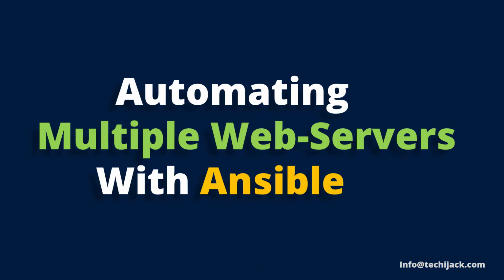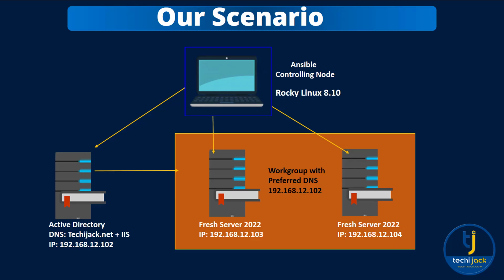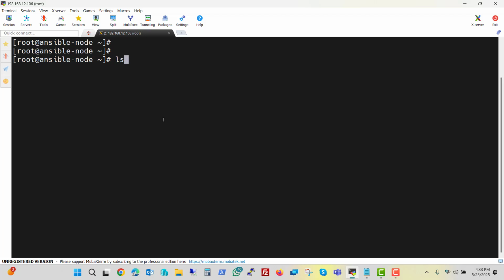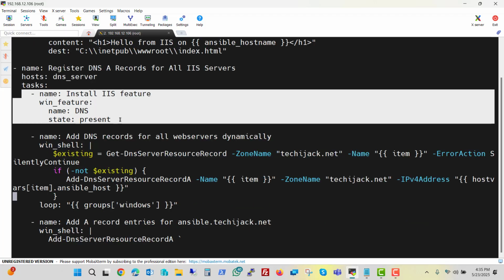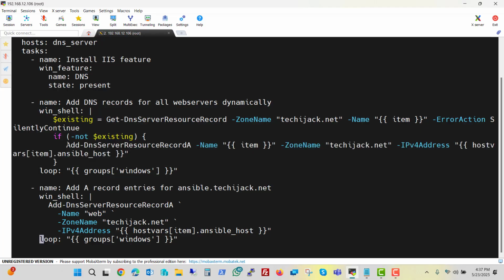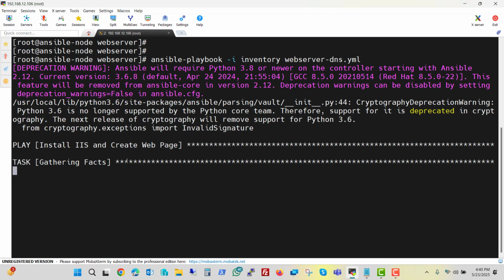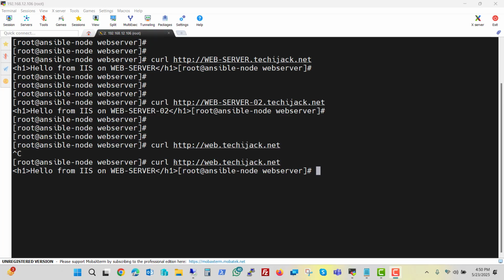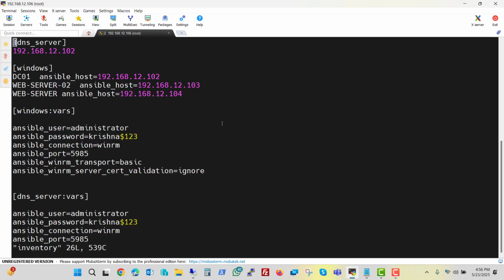Automating Multiple IIS Server With Ansible | Ansible for windows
Description:In this video, you'll learn how to automate the setup and configuration of multiple IIS (Internet Information Services) servers using Ansible, a powerful IT automation tool. Whether you're a system administrator, DevOps engineer, or just getting started with automation, this step-by-step tutorial will guide you through everything you need to know—from inventory setup to running Ansible playbooks.

🔧 What You'll Learn:

Installing and configuring Ansible on a control node

Setting up Windows hosts for remote management

Writing and executing Ansible playbooks for IIS installation

Automating common IIS tasks across multiple servers

Automating DNS entries in a windows server

We will create 3 IIS web server through the ansible and will copy the html website code to the each server, that can be opened by the host name.

Therefore, we will also create the respective DNS entries for the hostname.

Moreover, for a highly available website, you can host a single website on all three servers with a single DNS name, as in our case, that is web.techijack.net.

I assure you that, after watching this video completely, you will be able to automate the Windows IIS server.